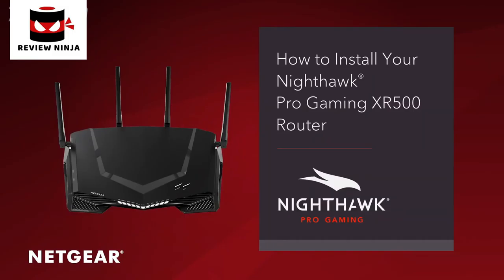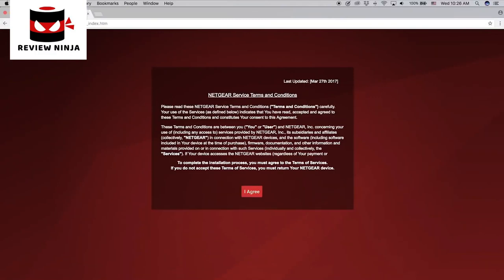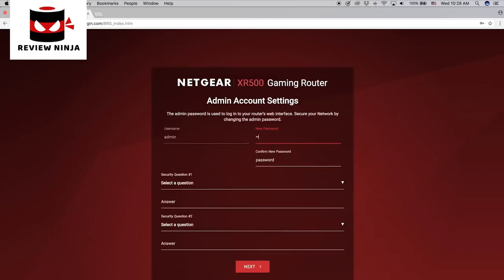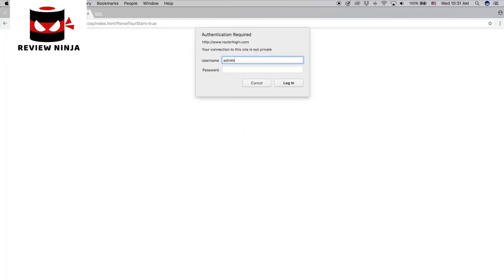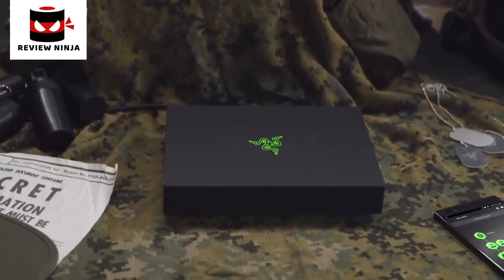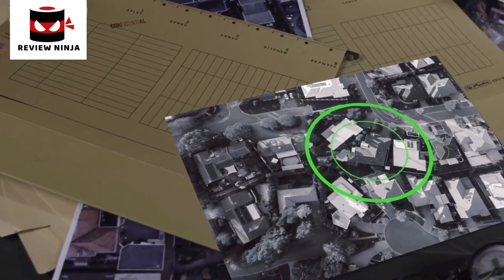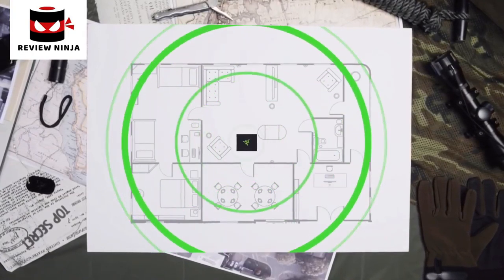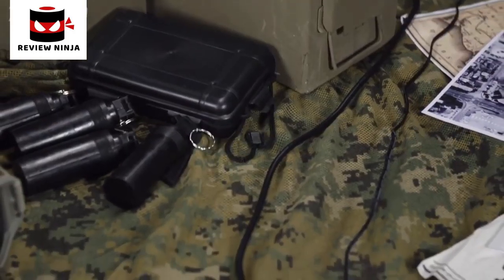5 Best Gaming Routers Part 2. Rating 10/10.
In today's video we've hand-picked the 5 best gaming routers.

► 5. Buy NETGEAR Nighthawk Pro Gaming XR500 WiFi Router

► 4.

► 3. Buy Razer Sila Gaming Grade Wifi Mesh Router

► 2.

► 1. Buy D-Link WiFi Router AC2600 4K Streaming and Gaming Router